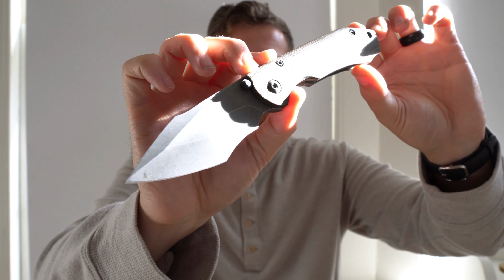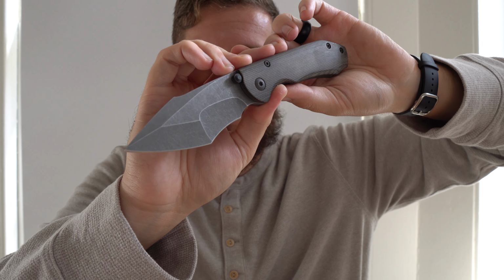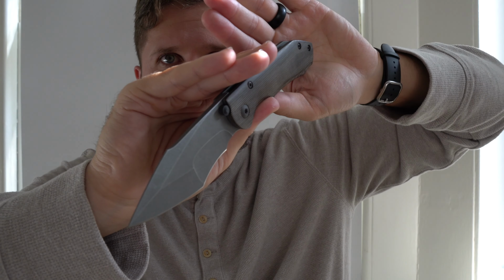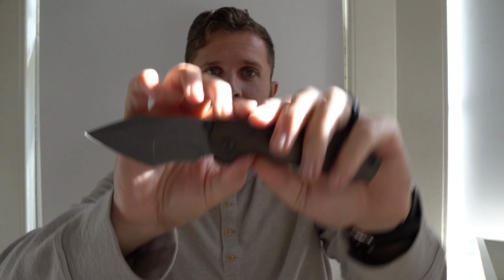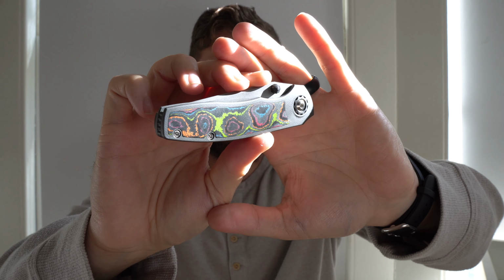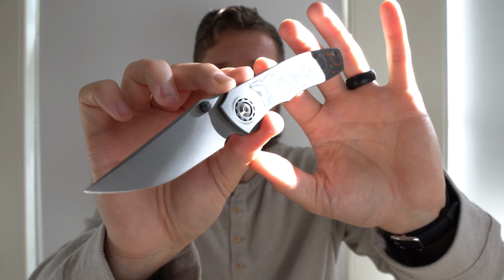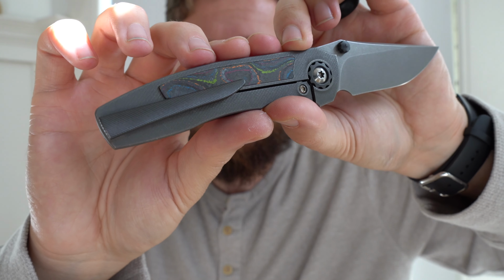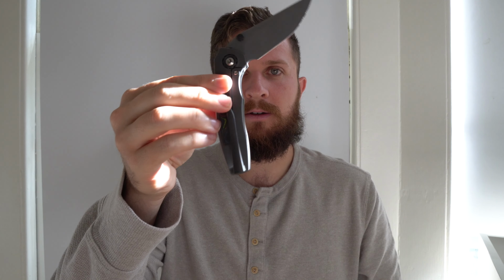My CCKS 2022 Scores!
In this video I discuss and show what knives I purchased at California Custom Knife Show in October 2022.